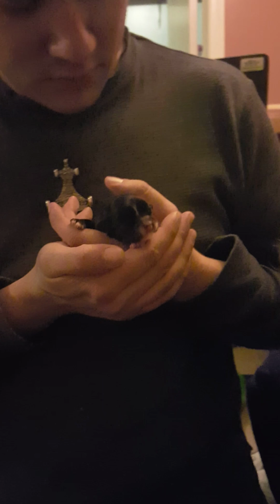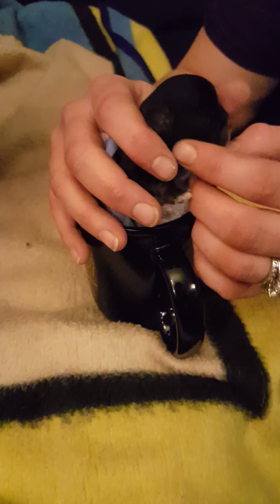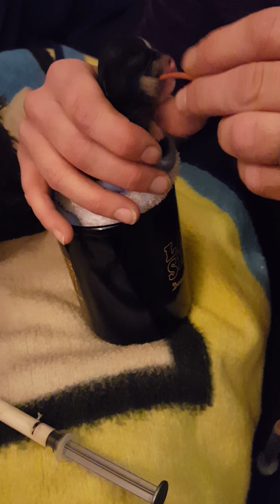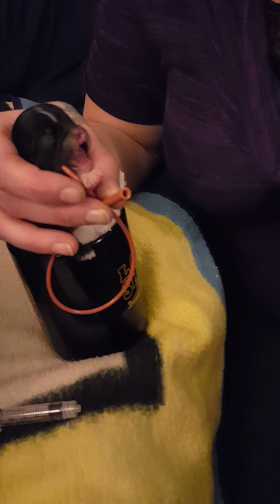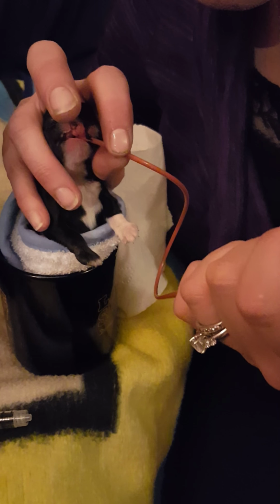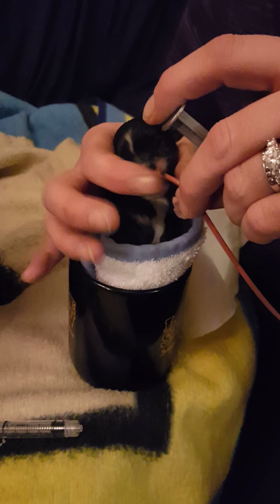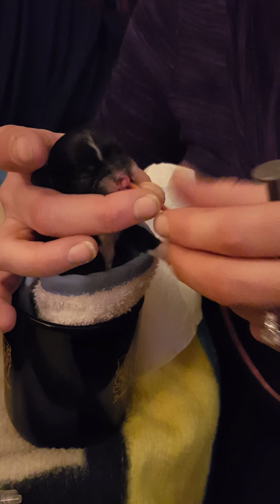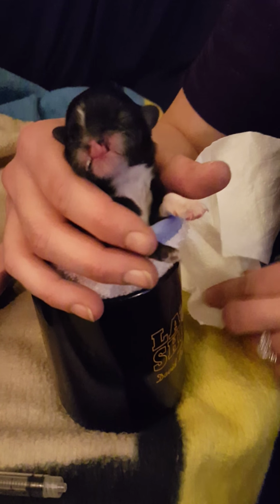Giving newborn Tulip a tube feeding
A 18 hour old puppy with a cleft palate and lip getting a tube feeding because she cannot drink from her mom. Please help her get money for her surgery and find a loving adoptive family at her go fund me page now!